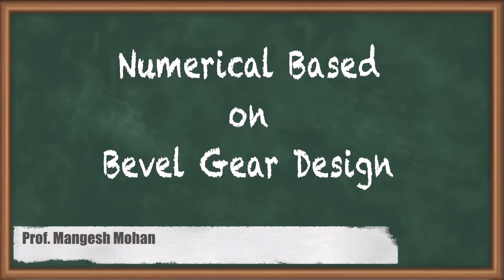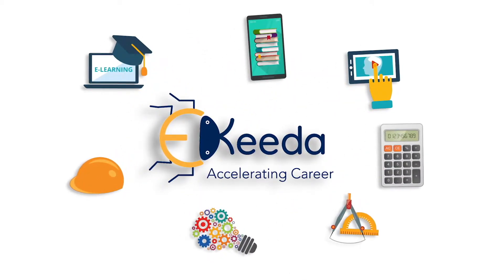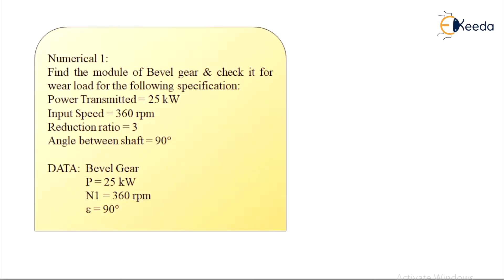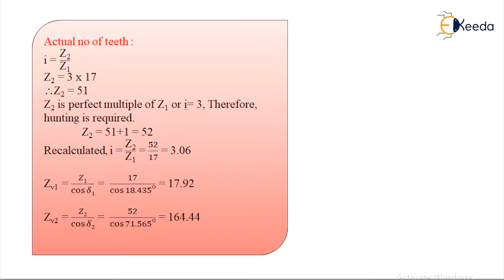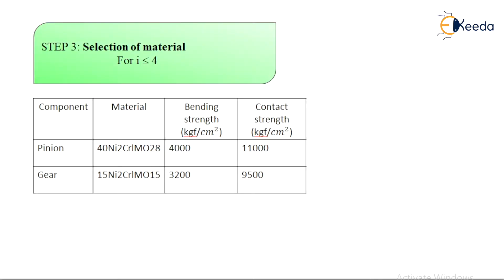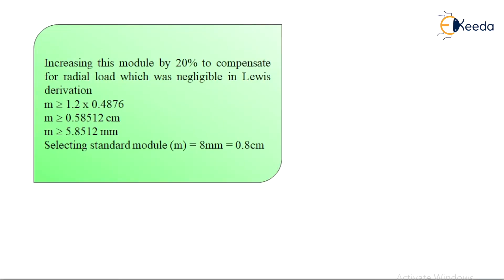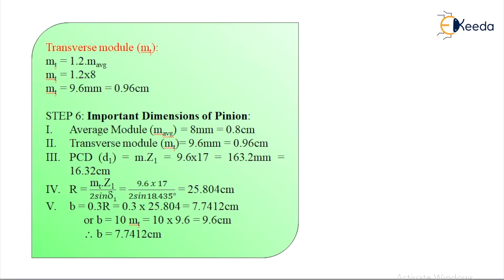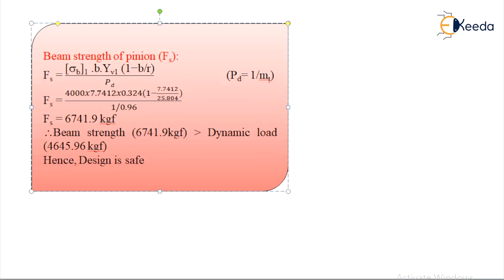Numerical Based on Bevel Gear Design - Design of Spur, Helical, Bevel and Worm gear and Gear Box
Video Name - Numerical Based on Bevel Gear Design

Chapter - Design of Spur, Helical, Bevel and Worm gear and Gear Box

Happy Learning!